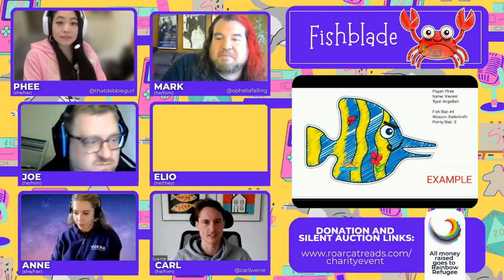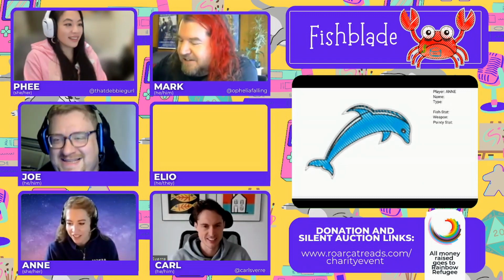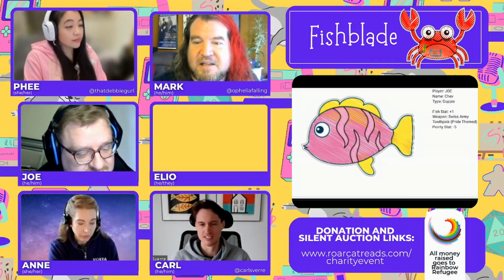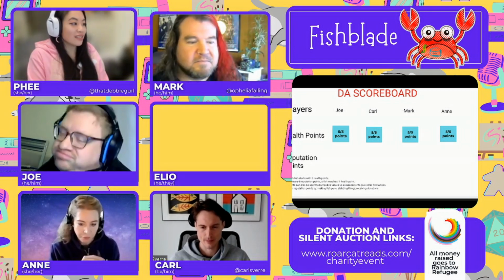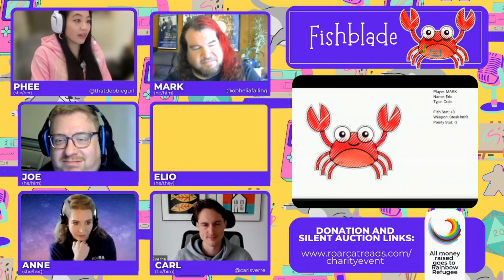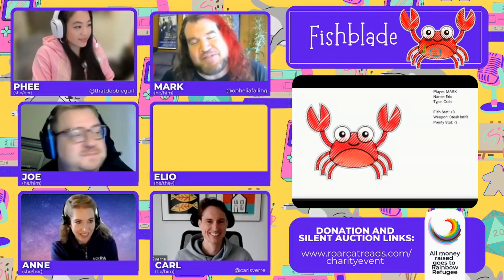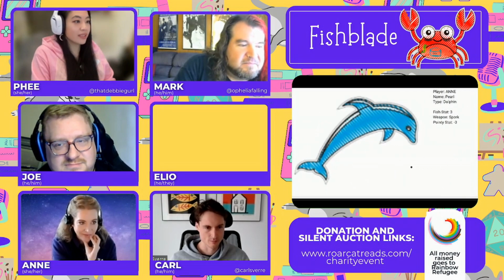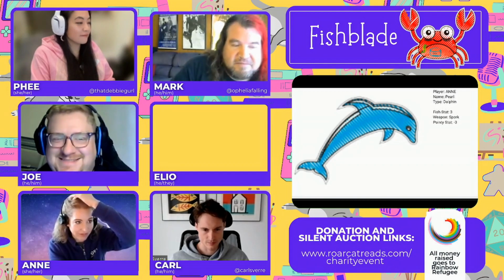Fishblade with GM Phee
A gang of fish friends live in a large fish tank at a high end waterfront restaurant. They spend the day entertaining restaurant visitors and are a relatively good group of friends. They have been plotting their escape for some time and have decided that today is the day to leave the tank! Armed with a plan and what appears to be a select amount of weaponry for whatever reason fish need sharp pointy things, the crew must find a way to make it to the open water without getting caught or worse, dying.

Although our charity event has ended, you can still donate to Prism Collective